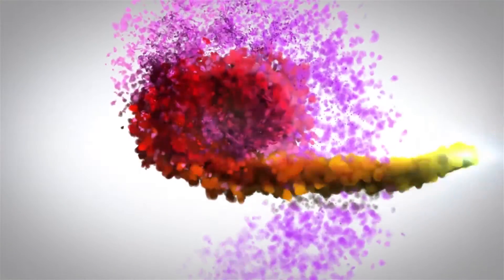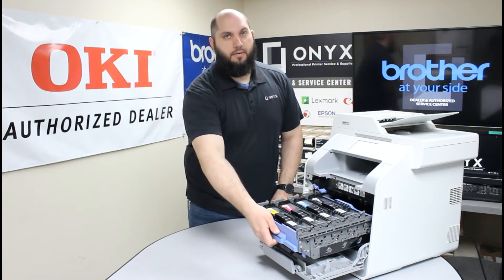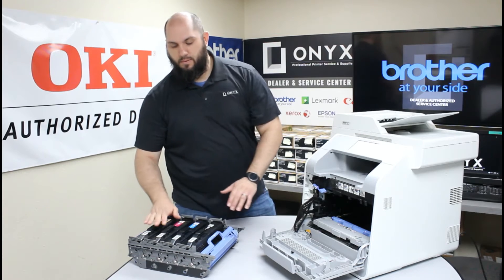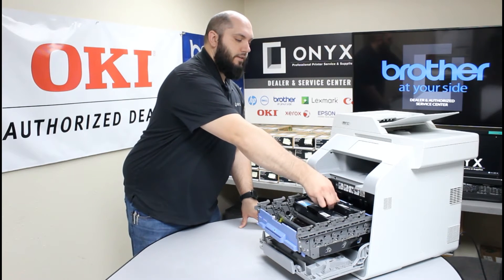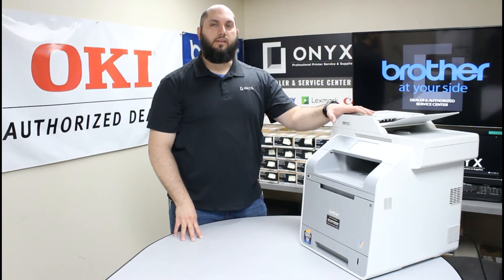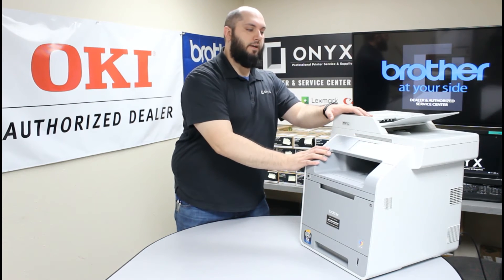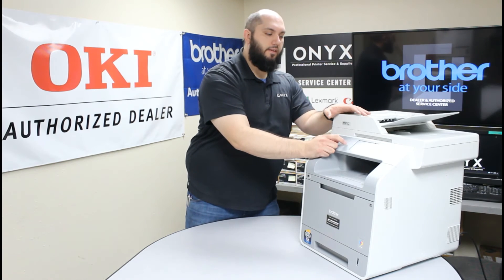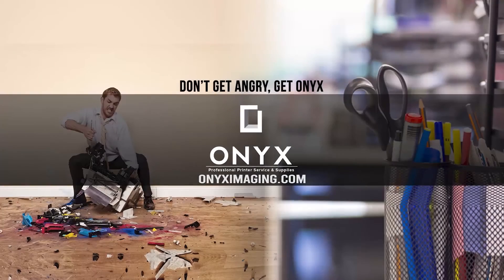Brother MFC L9550 | Onyx Imaging | OKC Printer Repair | Replace & Reset Drum Unit